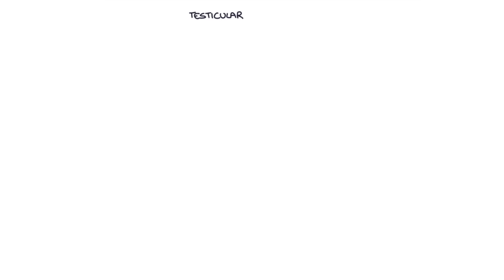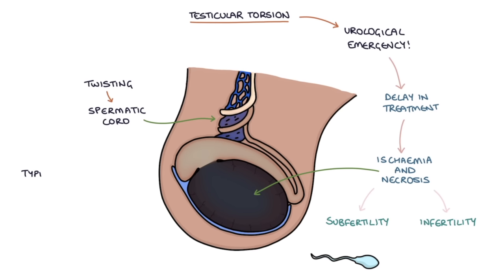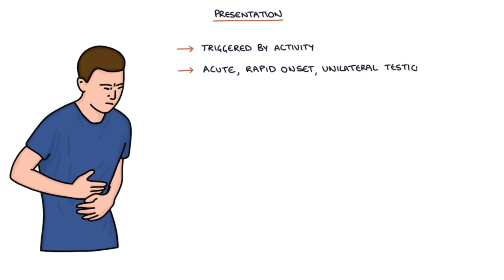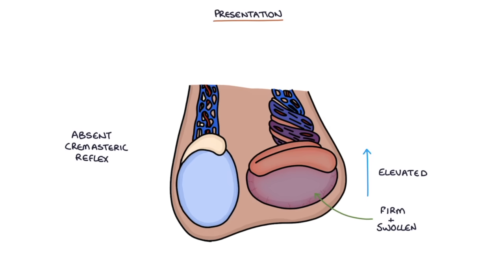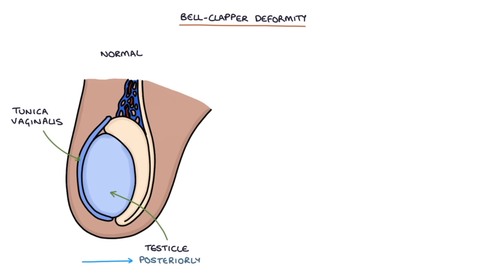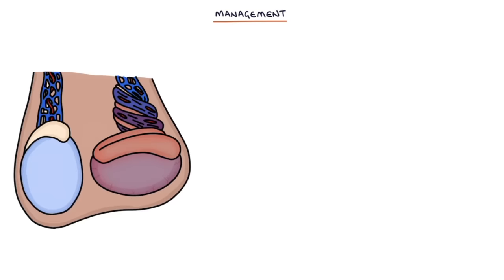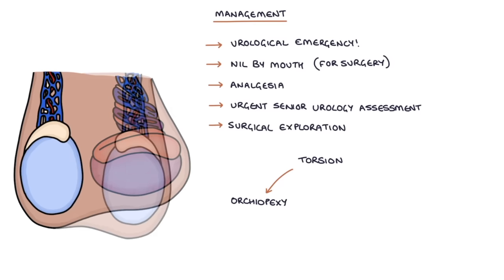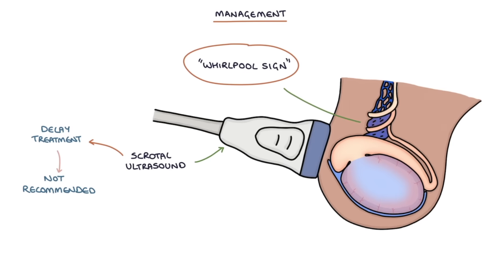Understanding Testicular Torsion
This video contains a visual explanation of testicular torsion, aimed at helping students of medicine and healthcare professionals prepare for exams.